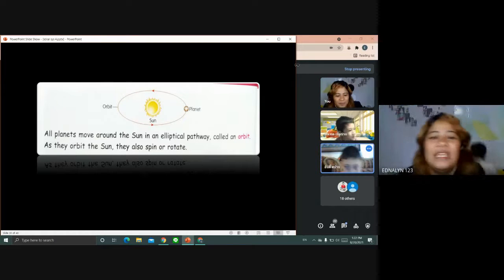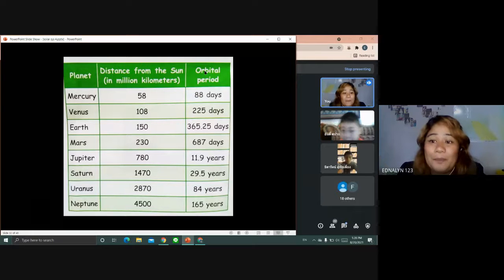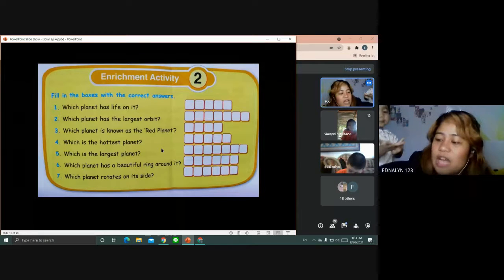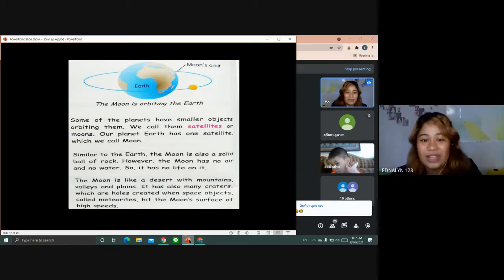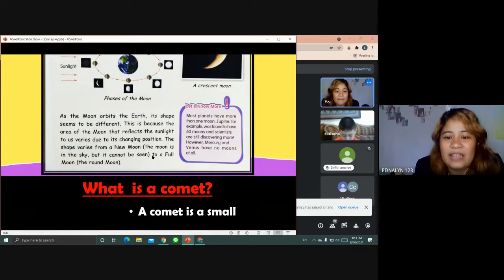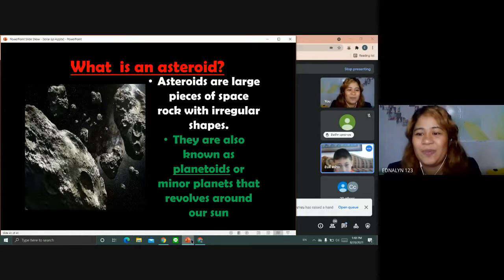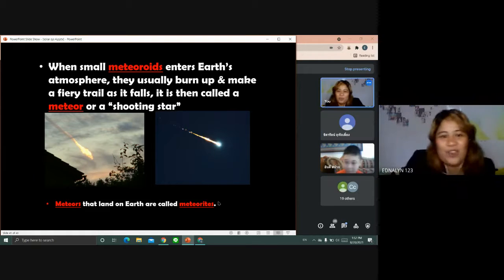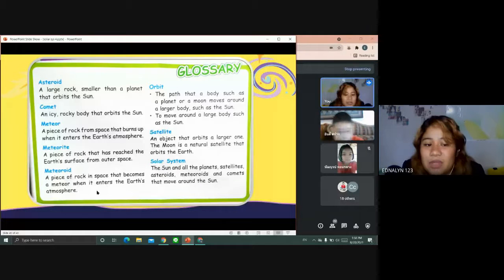Asteroids, Comets and Meteorites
MEP Online Class Series
Ban Nonghan Wankru (2502)  School
Science and Health
Teacher Sasa